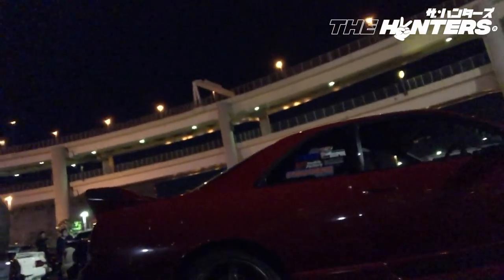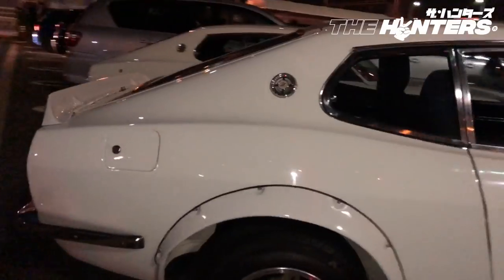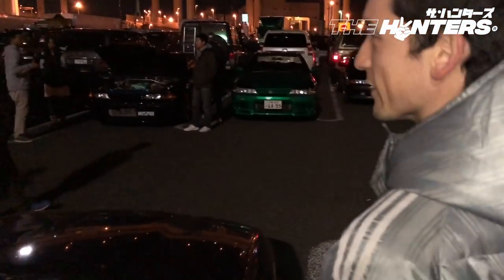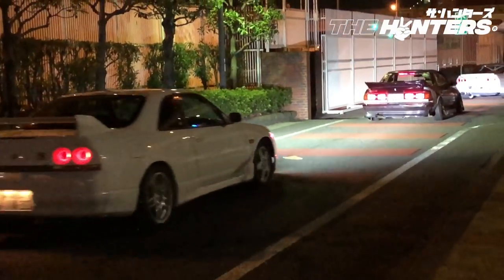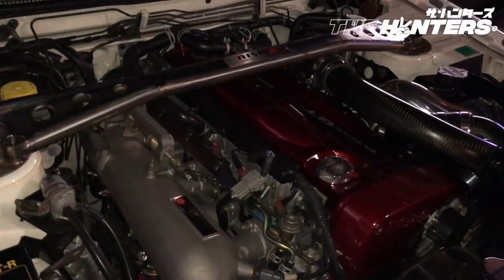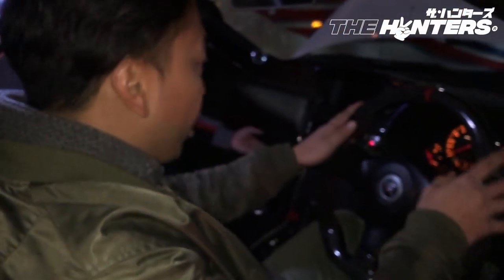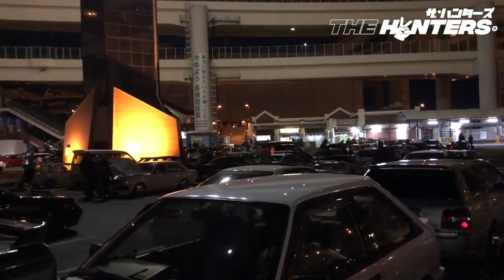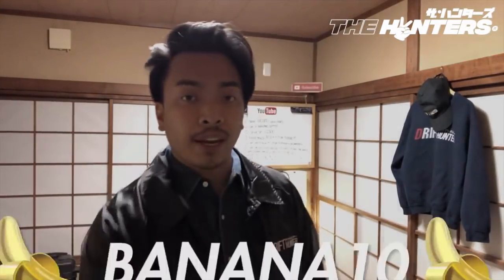Real Life Tokyo Drift at Daikokufuto! Absolute Must Visit For JDM Fans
Daikokufuto is the number one place you have to visit If you are a JDM enthusiast and you come to Japan. It’s the Mecca of Japanese car culture and people come from around the world to show off their cars in this parking area in the middle of a massive maze of highways. I’ve never seen so many awesome cars at Daikokufuto so I hope you enjoy this extra long special video.

MESSAGE TO NEW VIEWERS
Hey there, If this is your first time on my channel, then I want to thank you for clicking this video and giving my work a chance.

I’m Albo and I'm making a documentary series about the real life equivalent of the anime Initial D; real street racing and drifting in and around Gunma, Japan. Here`s the first ep:

My goal is to make this the most LEGIT car channel on YouTube and eventually land a series on Netflix!

ABOUT THESE VLOGS
These vlogs are from my instagram stories, which you can watch daily by following me on instagram at Drifthunteralbo. I post regularly and so I decided to upload them here on Youtube as well for a regular stream of content between the bigger and more in-depth episodes of Drift Hunter and Drift Hunter Nights.

Let me know what you guys thought of the video:) as always, awaiting those bananas in the comments, but please write something else as I make sure to read every single one of your comments.

Okay, that's it! You guys rock and I really appreciate your comments.